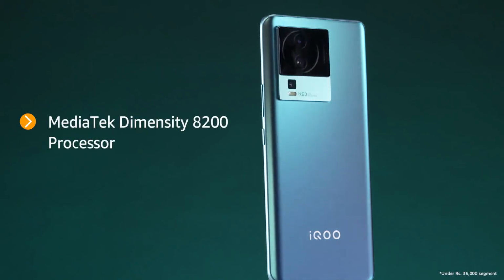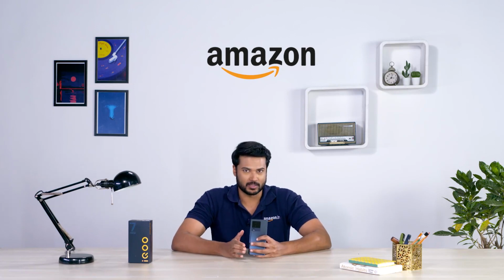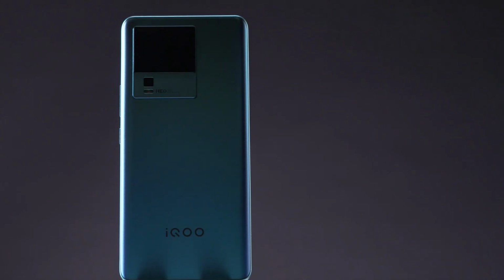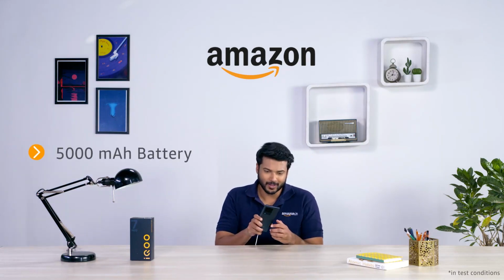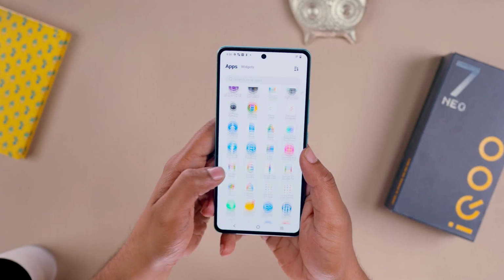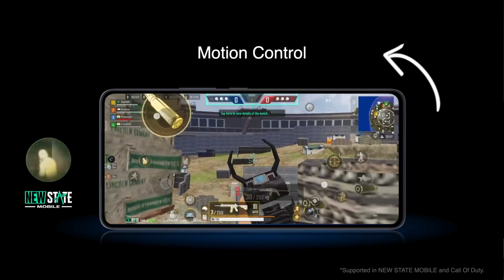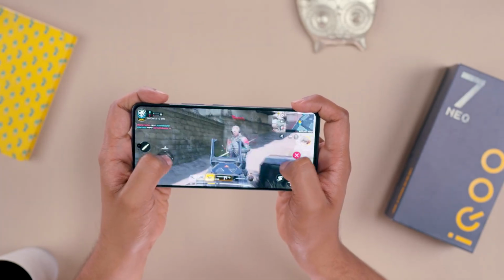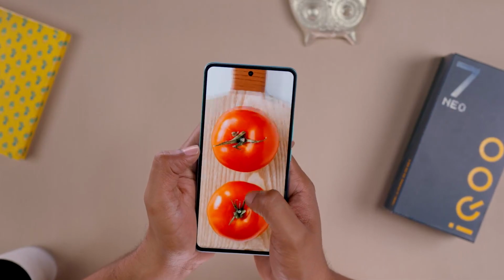iQ00 Neo 7 Phone Under 30K!?& First Impressions Best Gaming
Details

Brand

Model Name

IQOO Neo 7 5G

Network Service

Unlocked for All Carriers

Provider

OS

Funtouch OS 13 Based On Android 13

Cellular

5G

Technology

256 GB

Memory Storage Capacity

Connectivity technologies

Bluetooth 5.3, Wi-Fi, USB, Audio Jack: Type-C

Colour

Interstellar Black

Screen Size

6.78 Inches